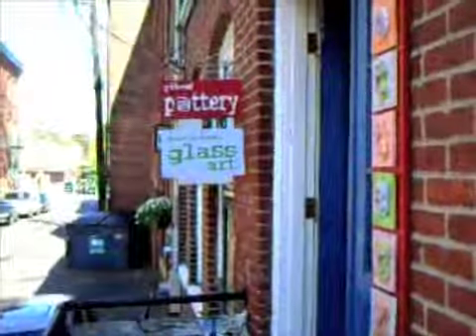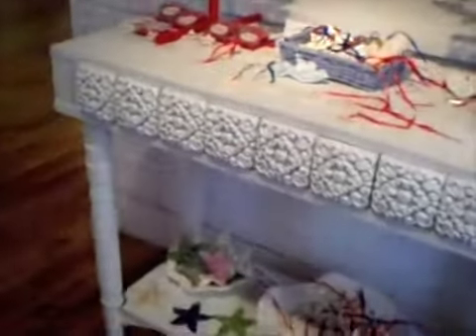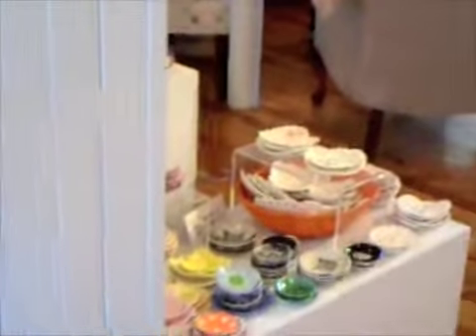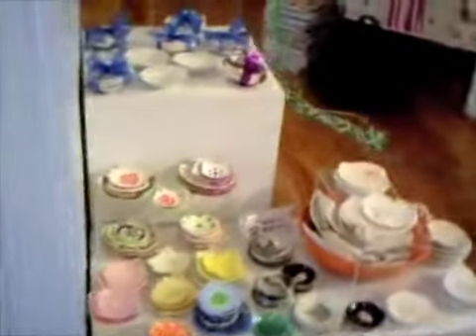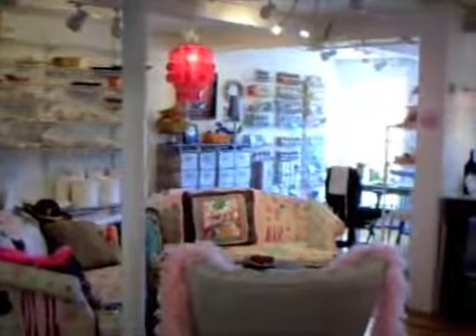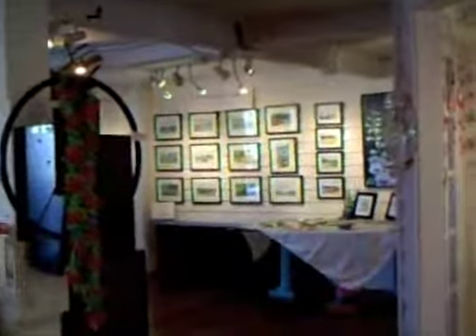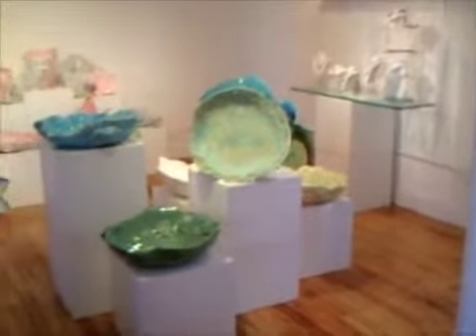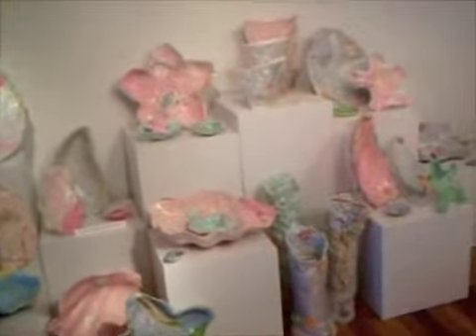yikes tour part 2